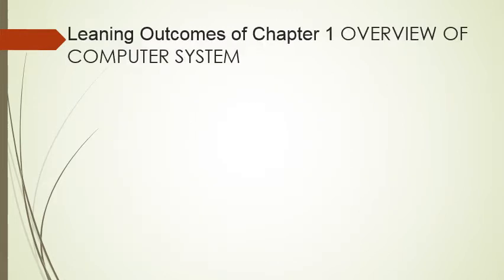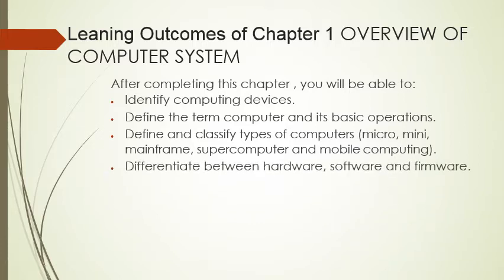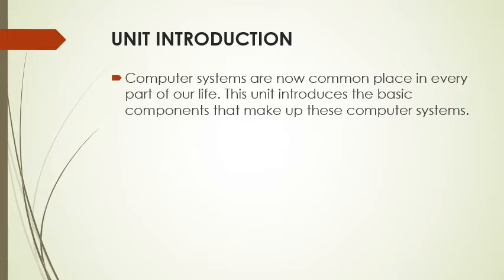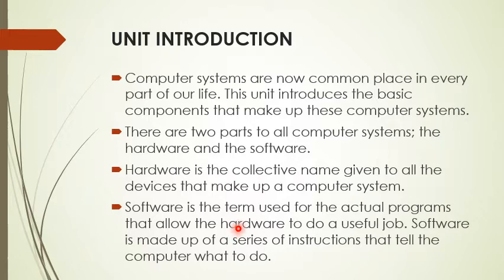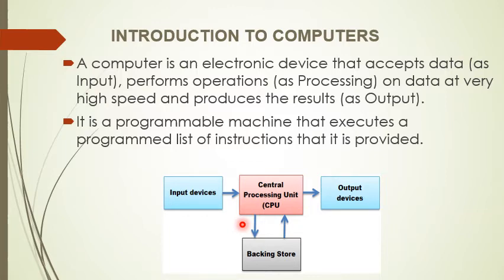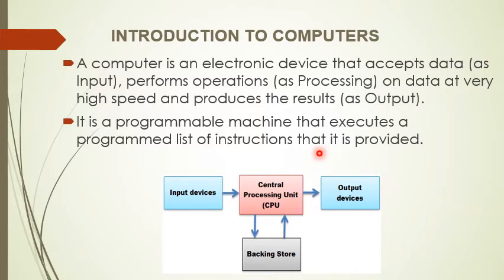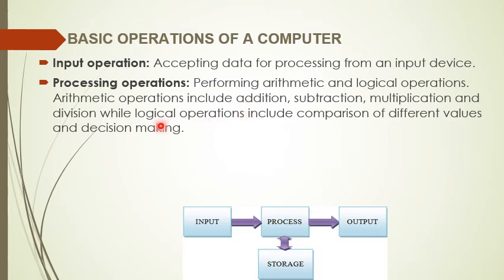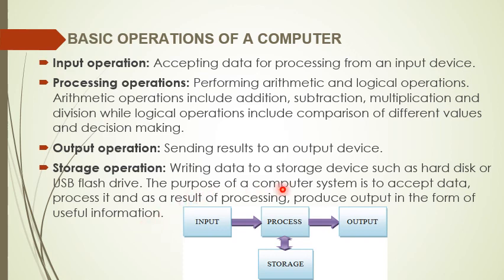HSSC I Computer Lecture 1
Computer Science HSSC I Chapter 1 overview(Learning outcomes)
Identify computing devices.
Define the term computer and its basic operations.